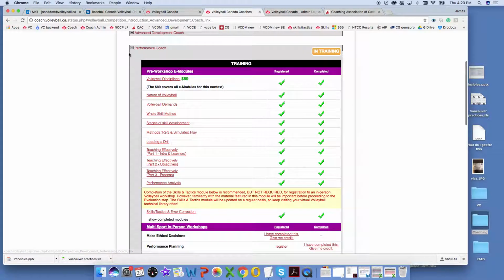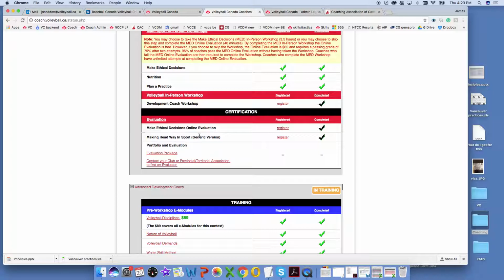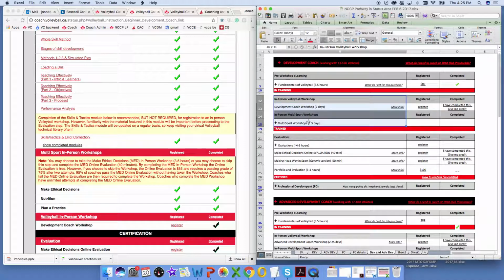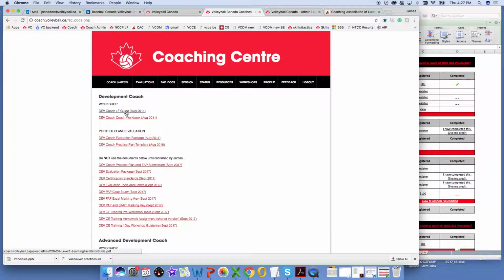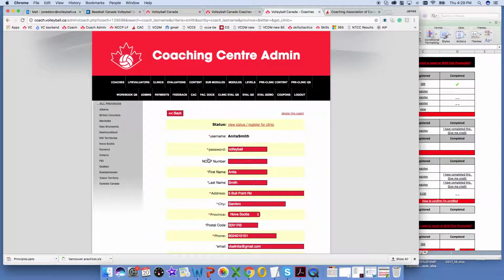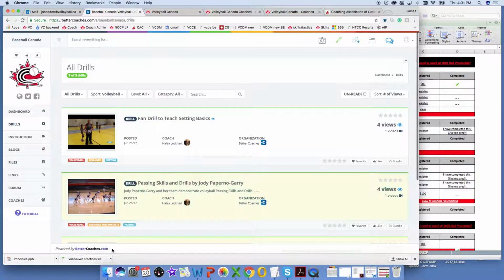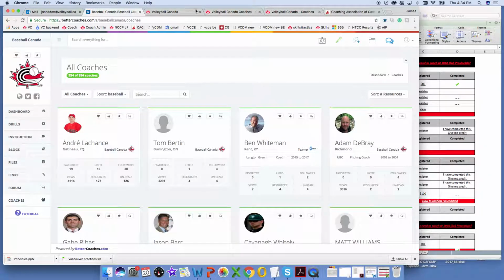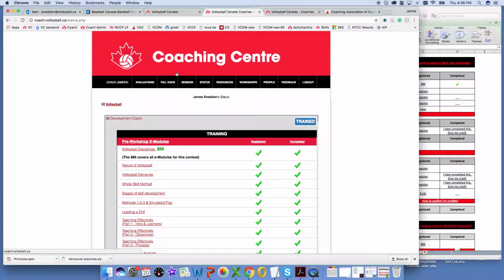Functionality of Coaching Centre